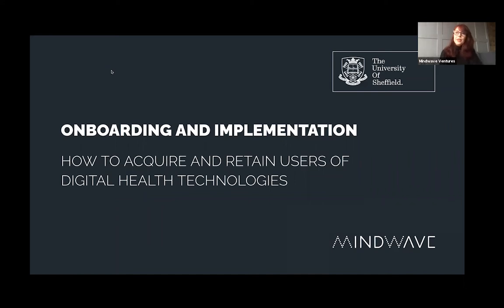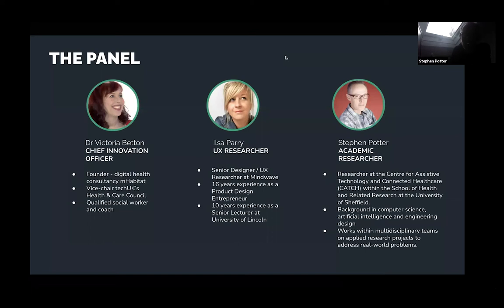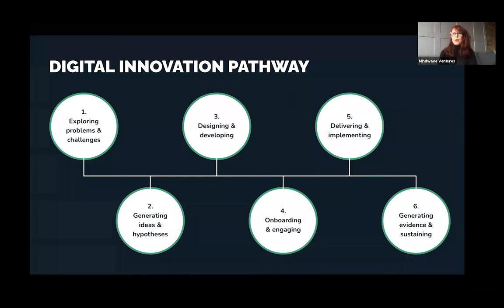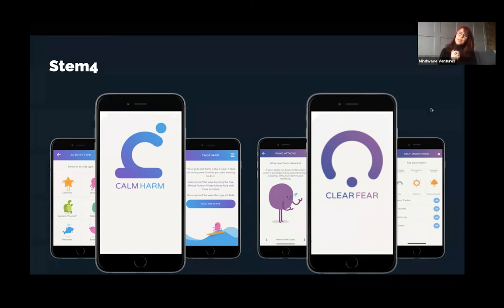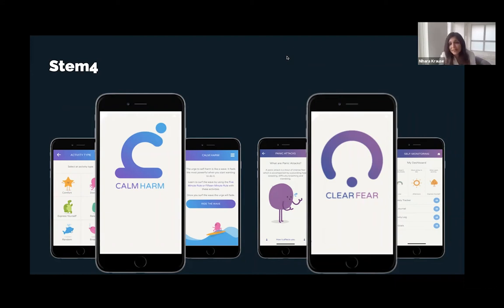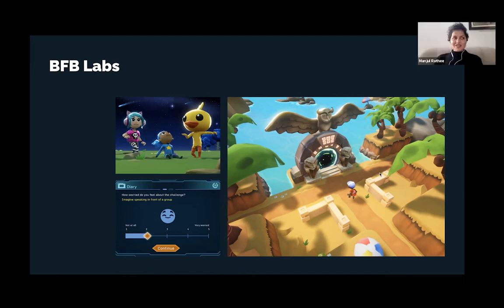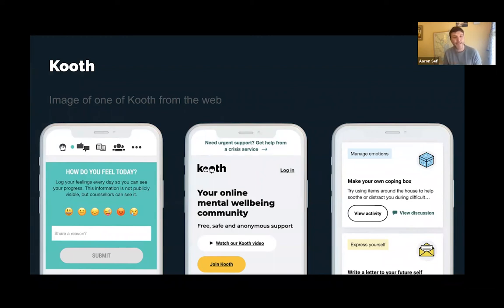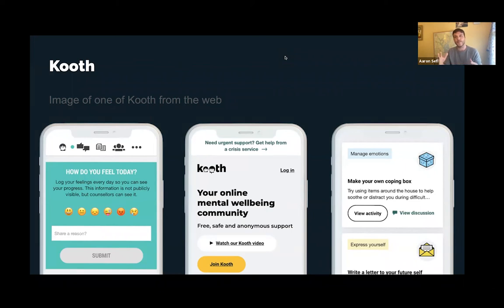Pitch-In digital health webinar 4: onboarding and implementation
Onboarding and implementation: how to acquire and retain users of digital health technologies.
A session which addresses one of the challenges in digital health development which it is easy to neglect or underestimate: how to ensure that people use - and continue to use - your digital health tool. The fourth and final webinar in our series on digital health innovation (broadcast live on Wed 17th Feb, 2021, 10:00-11:30am GMT).

Chair for webinar sessions: Victoria Betton, Chief Innovation Officer, Mindwave
Victoria is Chief Innovation Officer at Mindwave, where she helps grow and develop the company's impact, working with the NHS, academia and the third sector to innovate with digital. She is a member of Tech UK’s Health and Care Council, HIMSS UK Advisory Board and Leeds City Region Digital Board. She is a trustee of refugee and asylum seeker charity Solace and a volunteer at Hackney Quest. She was previously founder and managing director of digital health consultancy mHabitat and collaboration space Co-Space North. She is a qualified social worker and coach with over twenty years’ experience in local government, third sector and the NHS. She has a PhD and is a published author.

Panelists
Aaron Sefi, Chief Research Officer, Kooth
Aaron Sefi is Chief Research Officer at Kooth, leading UK provider of digital mental health services for young people. He completed his masters in Counselling at the University of Manchester, and is currently studying for a doctorate in Clinical Research at the University of Exeter. He specialises in the use of nomothetic and idiographic outcome measures for digital use, and is published extensively in this area. Aaron is driven by aligning user needs and wants with an evidence base to ensure meaningful and valuable research and data is shared, understood and implemented.

Manjul Rathee, CEO BFB Labs
Manjul Rathee is a health tech expert and service designer, CEO of youth mental health tech company BFB Labs and co-founder of sight loss public health initiative Eye Heroes. She has helped develop award winning digital products and services, worked internationally for mission-driven organisations and has extensive experience in design and delivery of services for young people and better health.

Dr.Nihara Krause, CEO, stem4
Dr Nihara Krause is an award-winning Consultant Clinical Psychologist, visiting lecturer, speaker, and founder and CEO of stem4, a teenage mental health charity. Nihara has developed a wellbeing programme and a digital mental health literacy programme for secondary schools and colleges, and has written numerous resources and booklets on mental health including coping with the pandemic. She is the clinical creator of 4 evidence-based mental health apps for children and young people for stem4: Calm Harm, Clear Fear, Combined Minds and Move Mood, all developed co-collaboratively. Three of the apps also have accompanying resources to help during the COVID-19 pandemic. Nihara has been the mentor for mental health for the Youth Health Parliament, and contributed to the House of Lords enquiry into ‘Children and the Internet,’ the Children’s Society's ‘Safety Net’ report on children and cyberbullying, and the ‘Empathy Project’ for Facebook, and is part of the BPS expert group on advising on policy. Nihara contributes regularly to TV, radio and the media.

Dr. Stephen Potter, Researcher, The University of Sheffield
Stephen Potter is a researcher at the Centre for Assistive Technology and Connected Healthcare (CATCH) within the School of Health and Related Research at the University of Sheffield. He has a background in computer science, artificial intelligence and engineering design, and while much of his career has been spent within academia, in that time he has gravitated towards working within multidisciplinary teams on applied research projects to address real-world problems. His current role covers various aspects of the use of digital technologies for health and social care provision from early-stage requirements and design through to evaluation and beyond.